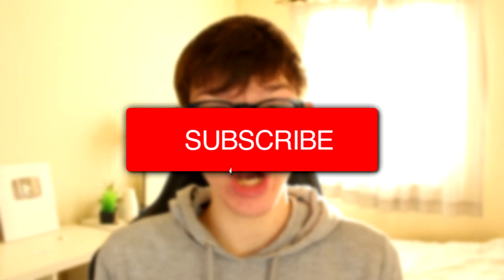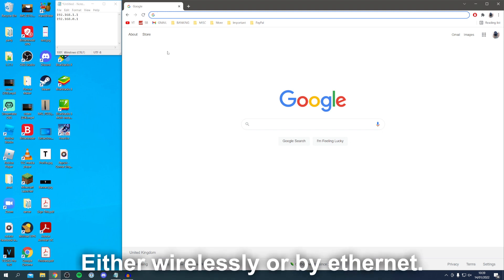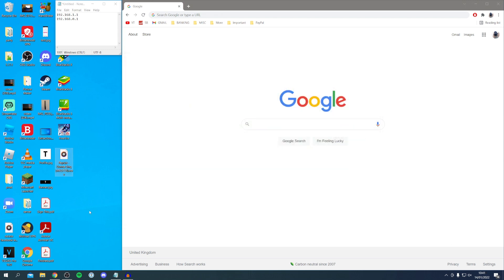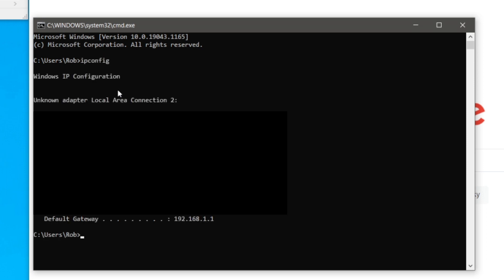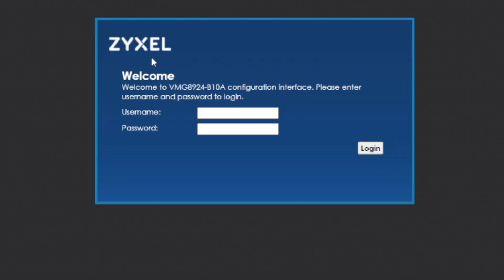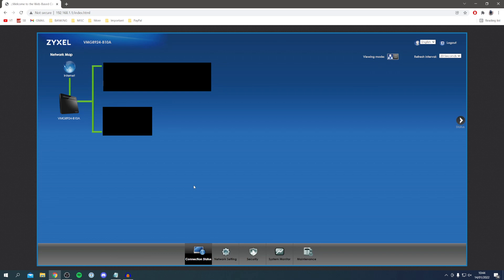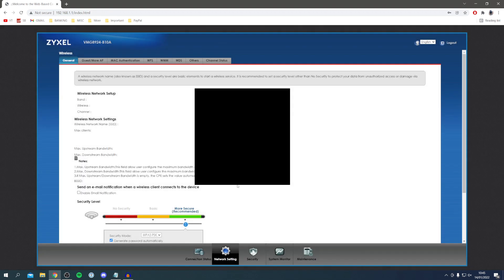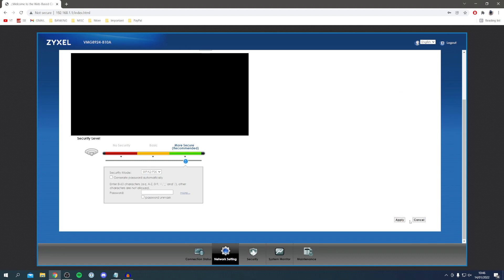How To Change WiFi Password (All Routers) | WiFi Password Change Guide - Desktop & Phone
I show you how to change wifi password in this wifi password change guide - for more videoos like how to change router password and how to change your wifi password then please subscribe!

For more guides like this please check out the channel!

TutorialTucker